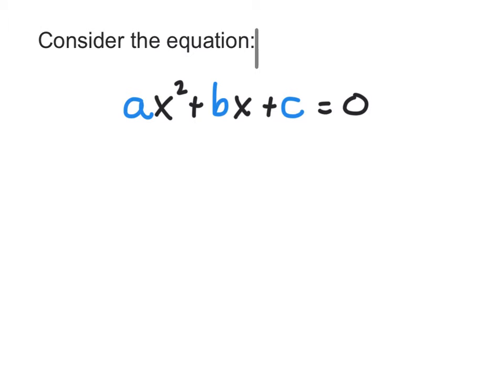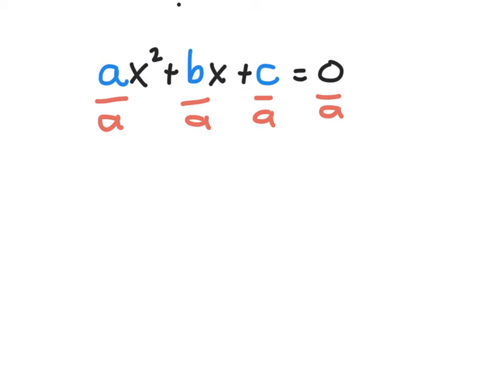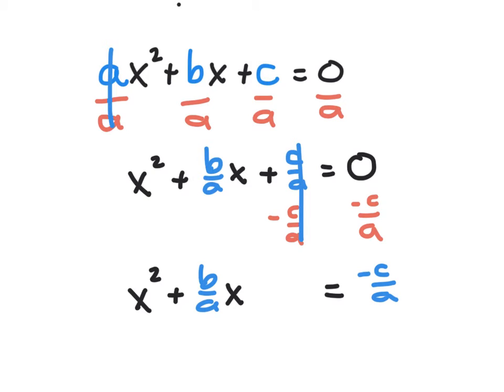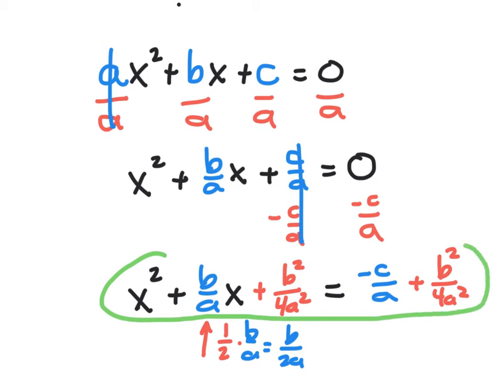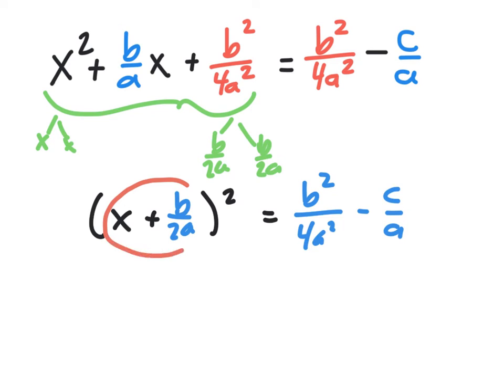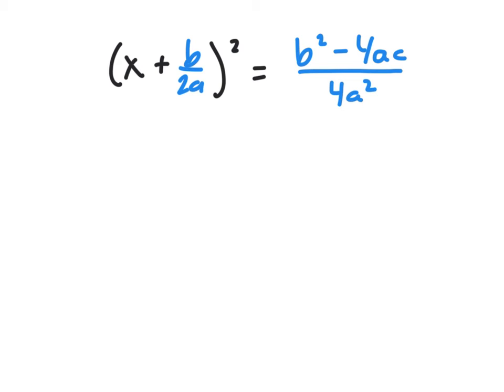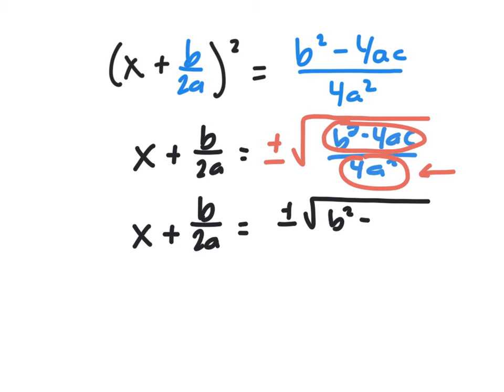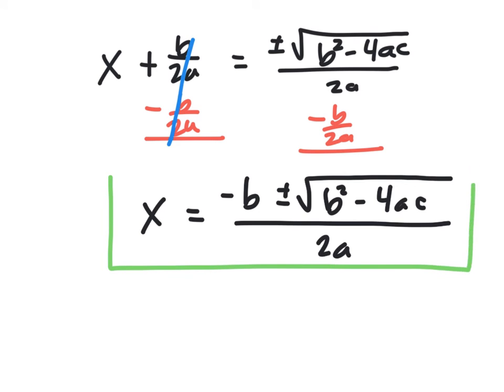Deriving the Quadratic Formula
Use inverse operations and completing the square to derive the quadratic formula.